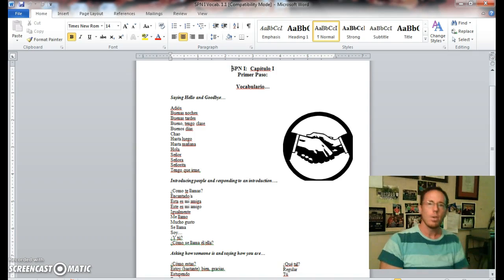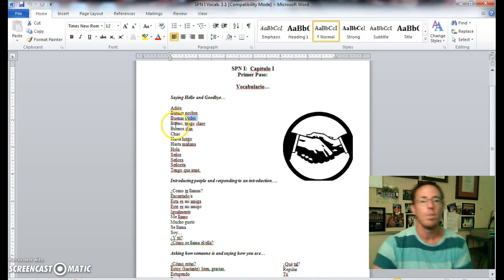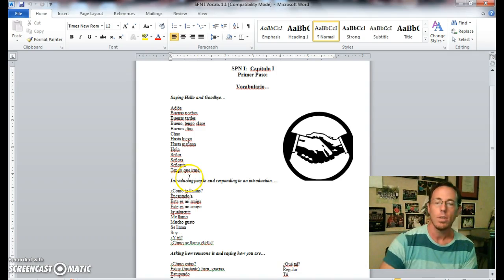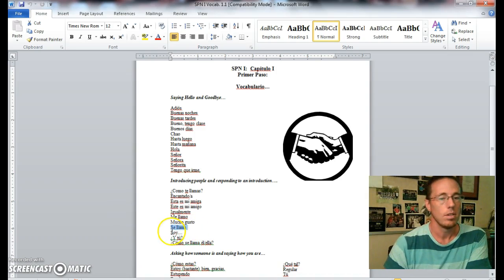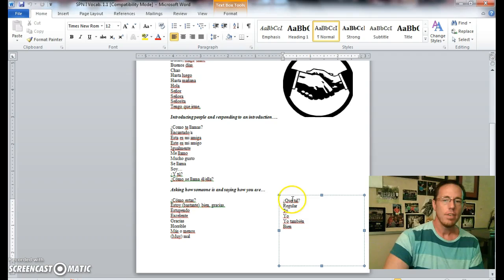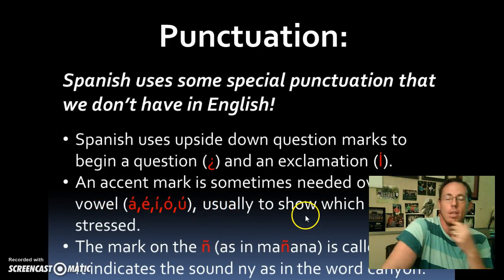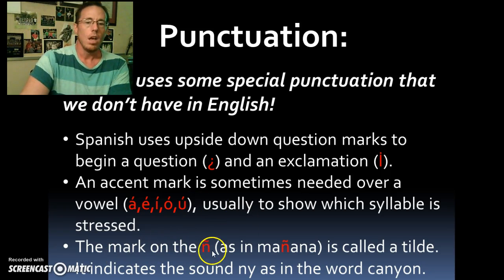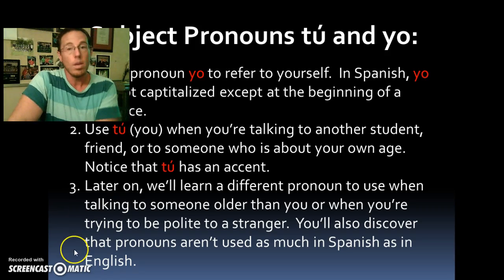SPN I: Chapter 1.1 Vocab and Grammar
This has our 1.1 vocab list and notes for the first week!